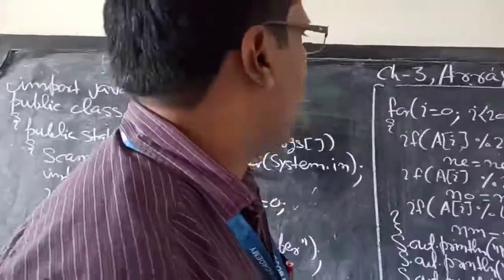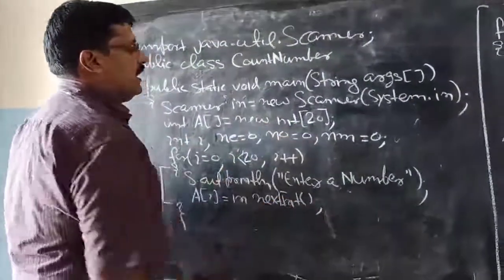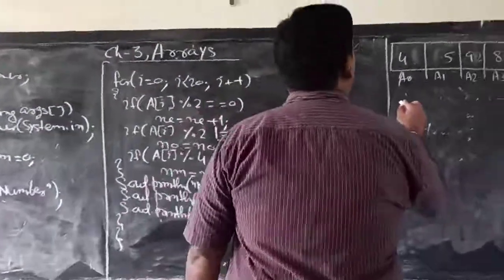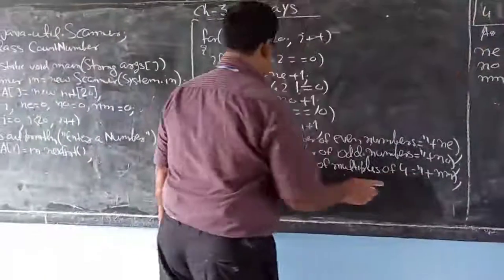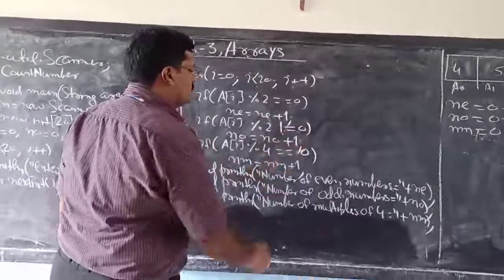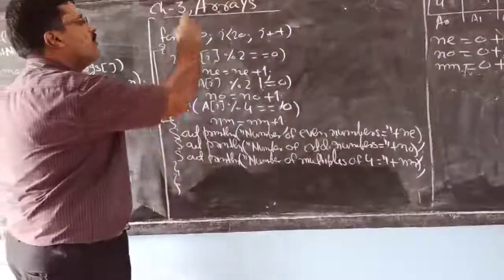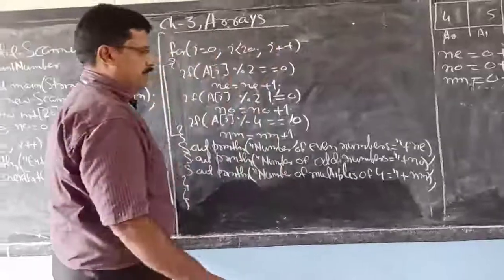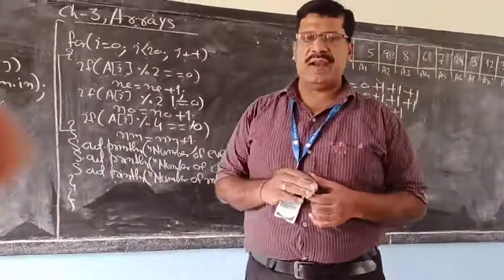Class-10. Computer Applications. Ch-3. Arrays. Program.